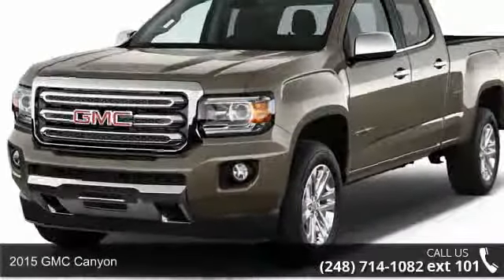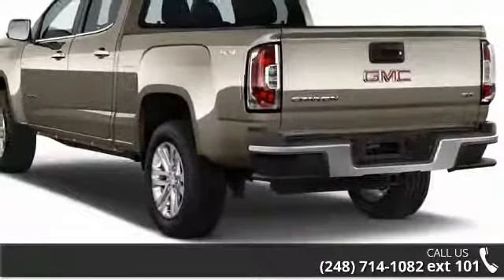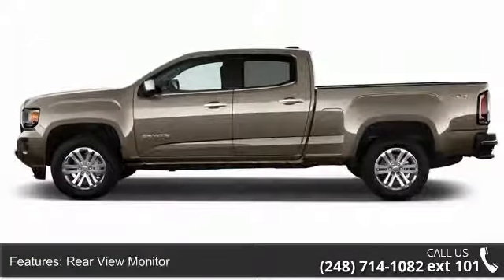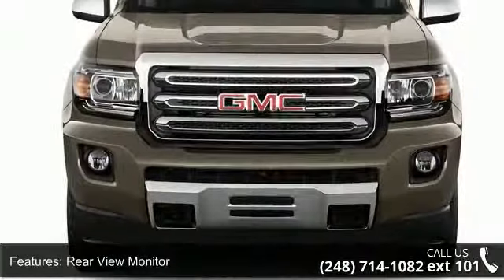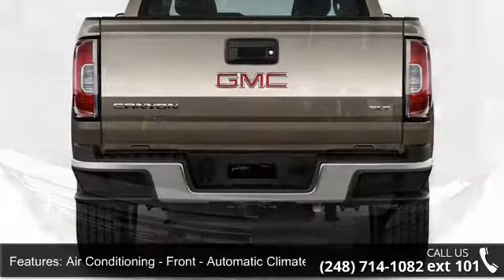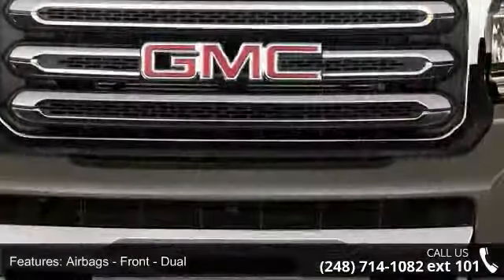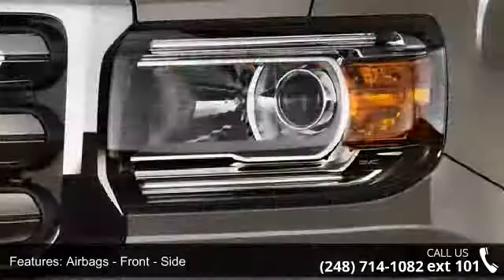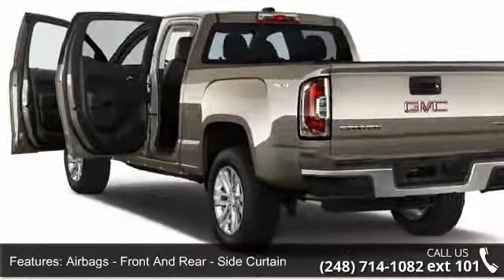2015 GMC Canyon - LaFontaine Cadillac Buick GMC - Highla...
2015 GMC Canyon Condition: New Engine: 6 Transmission: Not Specified Exterior Color: Onyx Blk Interior Color: Jet Blk Leather-Appointed Doors: 4 Stock